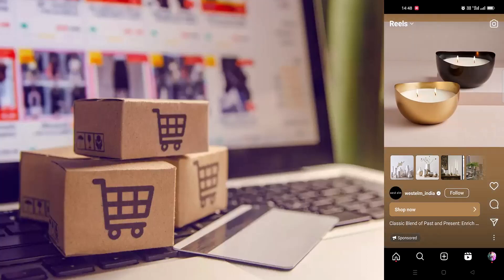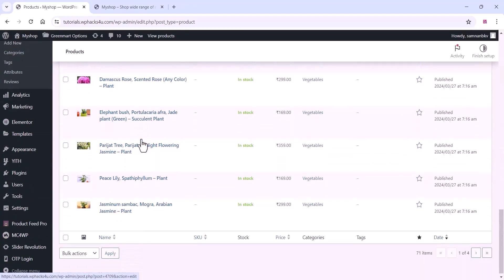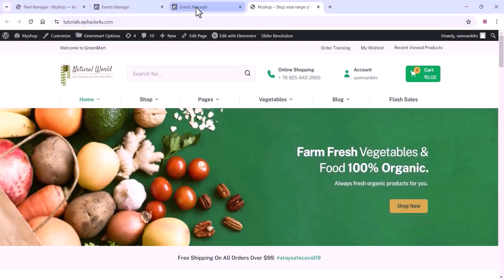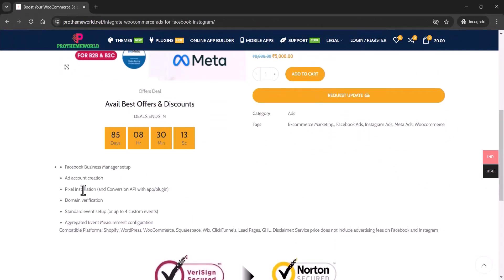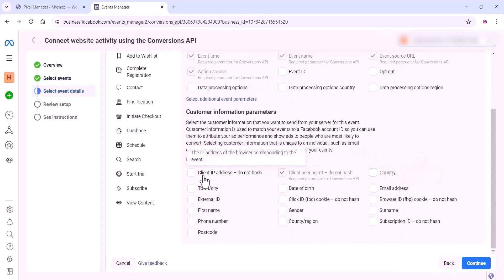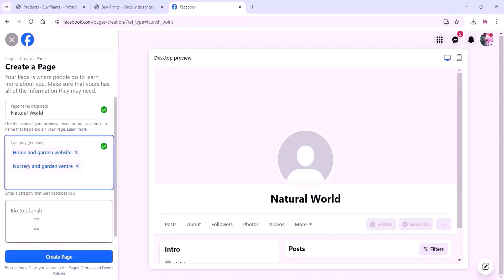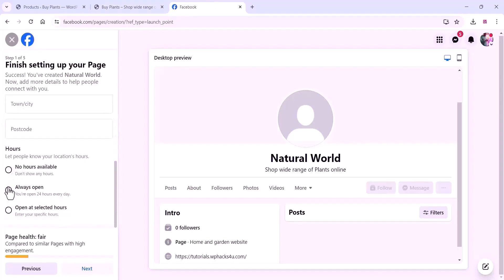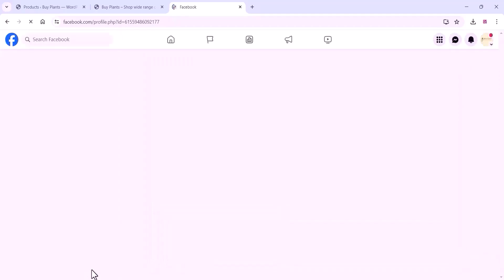How to setup Facebook and Instagram ads for WooCommerce product in 2024 | Complete Guide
Boost Your WooCommerce Sales: We Will integrate WooCommerce Ads for Facebook & Instagram with Winning audience Retargeting strategies
Hi friends! In this video, I'll show you how to create Facebook and Instagram ads for WooCommerce products, just like the big ecommerce giants such as Amazon, Flipkart, Meesho, and others. This isn't your ordinary ad setup tutorial. We'll cover everything from scratch, including creating Facebook and Instagram pages, setting up Business Manager, creating ad accounts, installing the Pixel (and Conversion API with app/plugin), setting up standard events, configuring Event Measurement, and much more. By the end of this video, you'll have the knowledge to create powerful ads that can rival those of the biggest names in ecommerce. Let's dive in